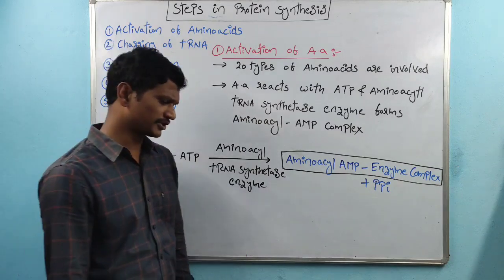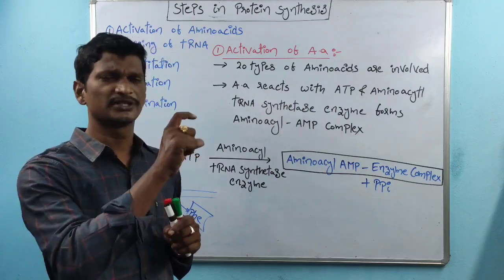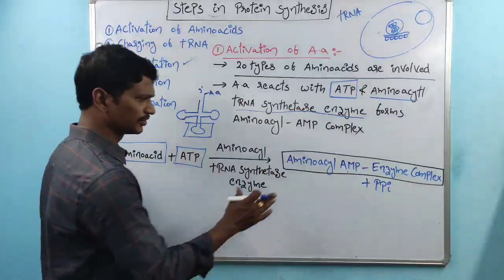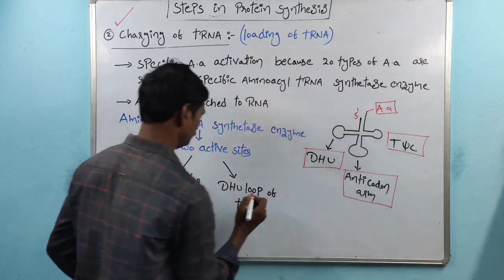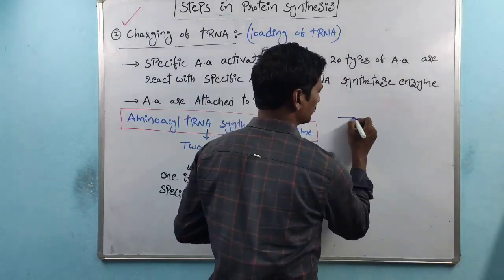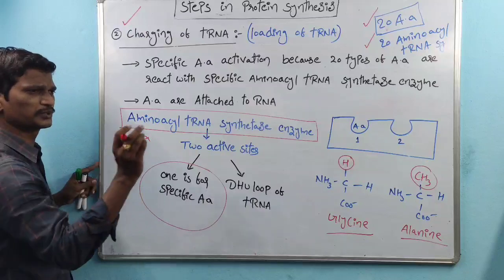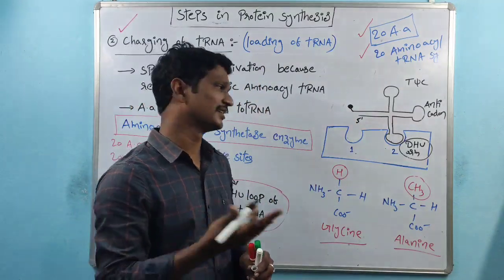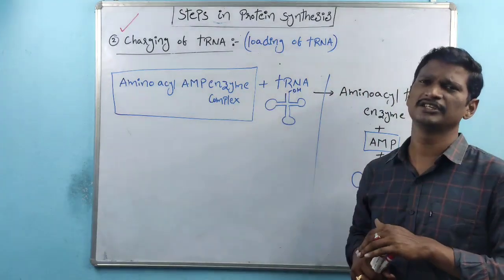Sr.Botany class 22 Molecular biology